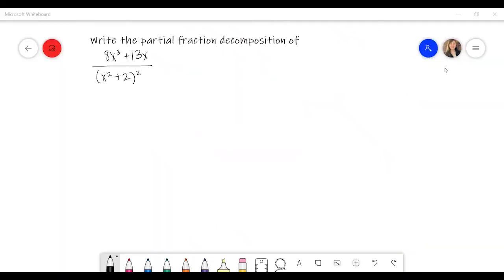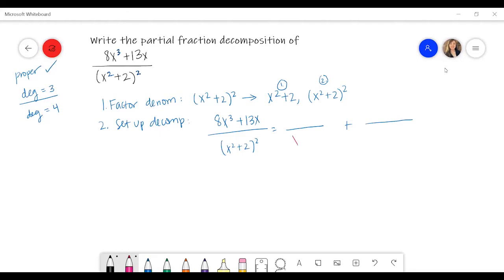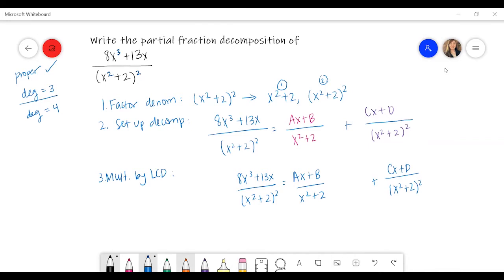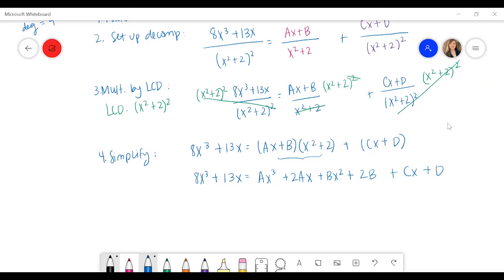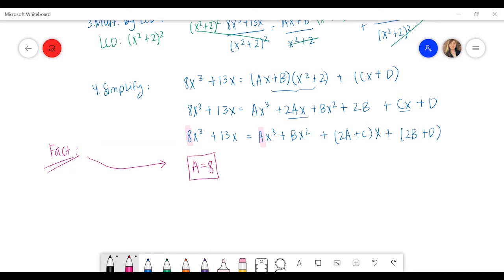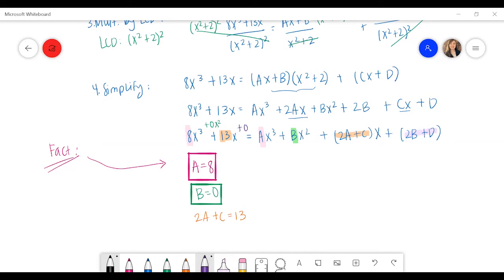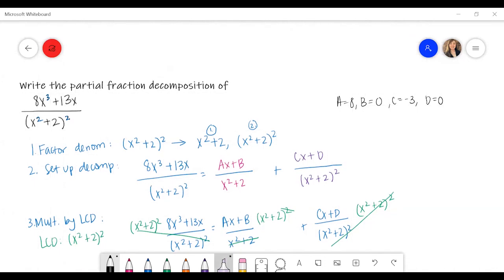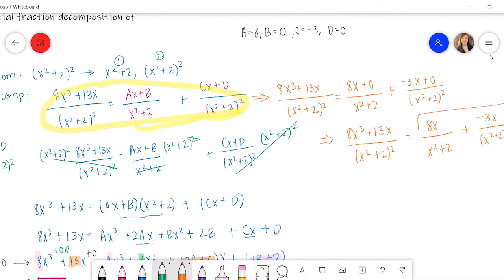Math 151: Partial Fractions (notes) (4)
PreCalculus: Partial Fractions (notes) (4)